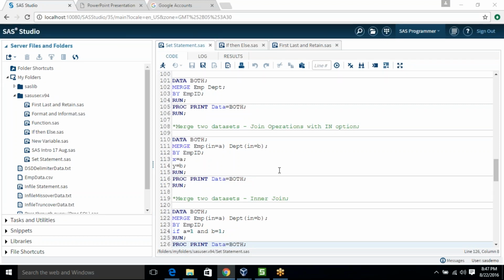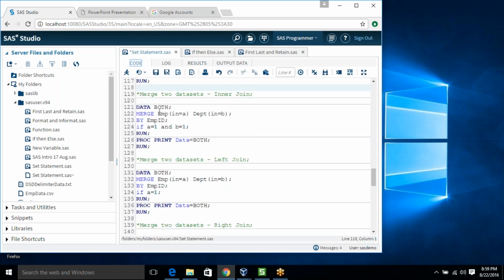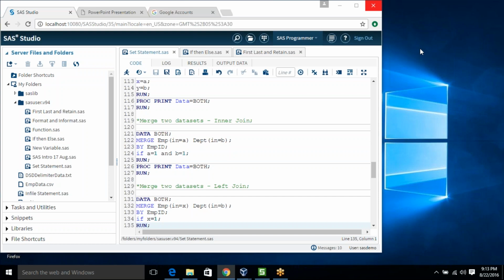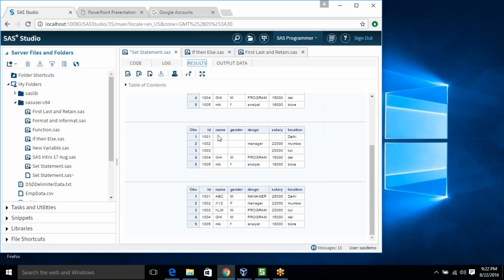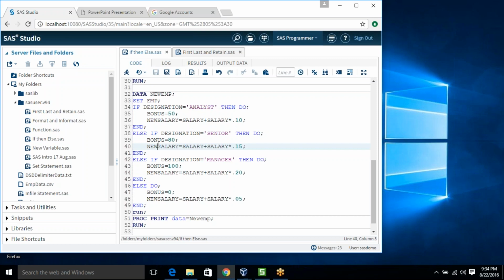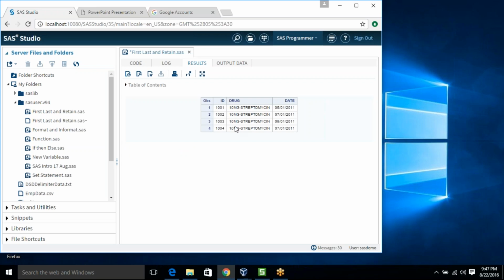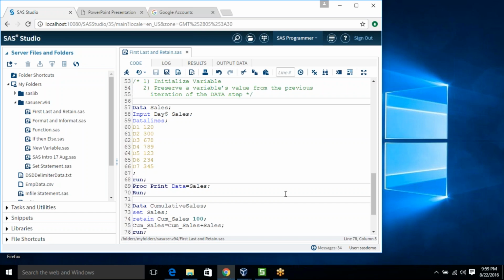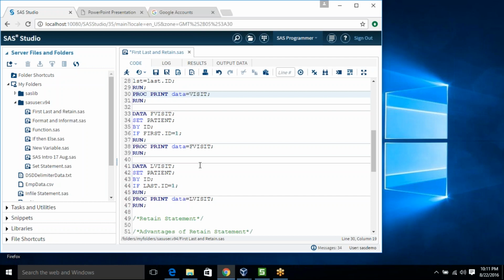Inbuilt Functions in SAS for Data Preprocessing | 360DigiTMG